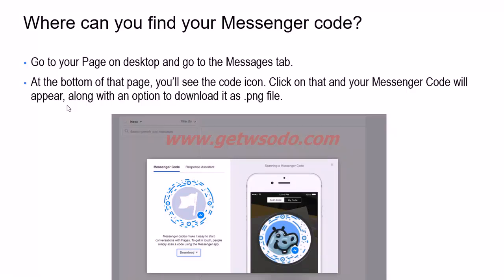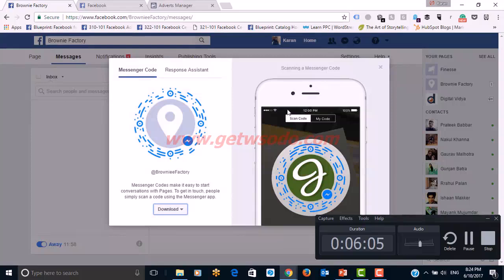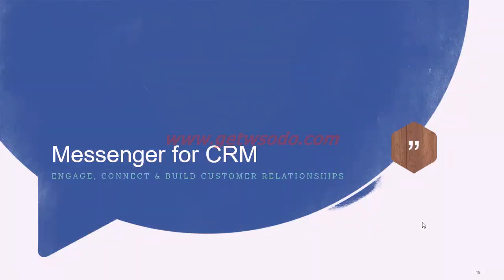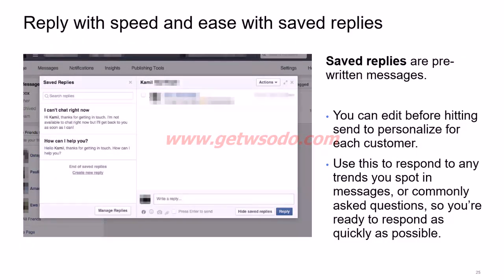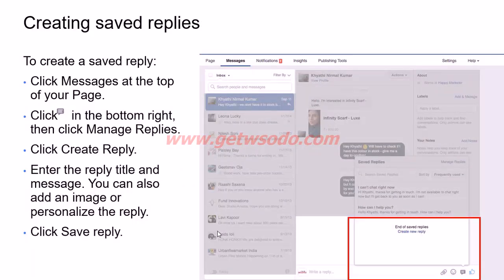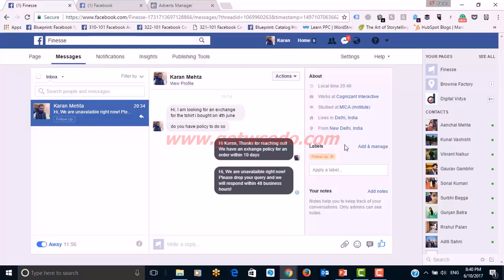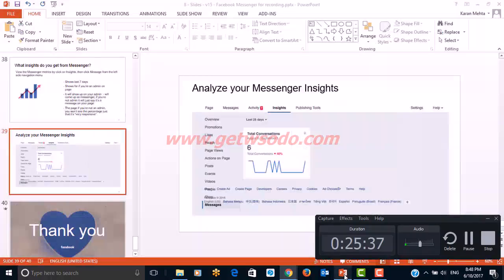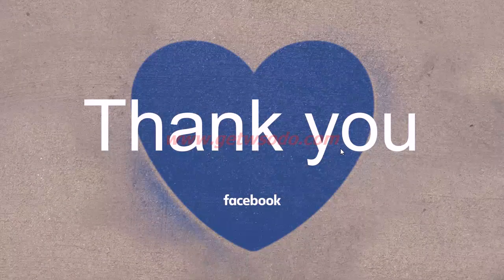How to Connect Facebook massenger?